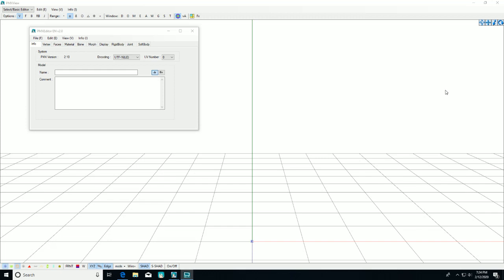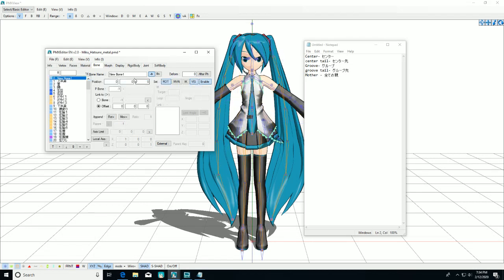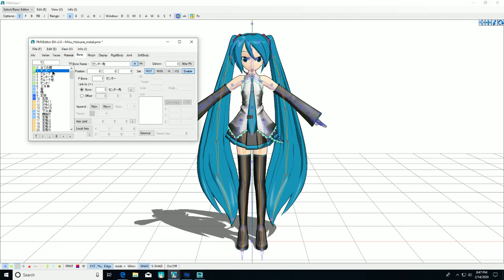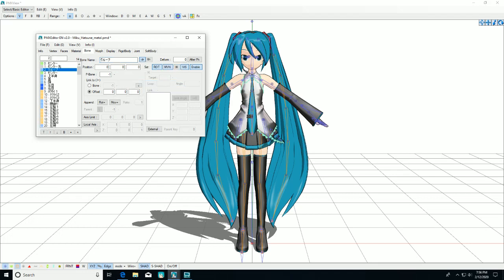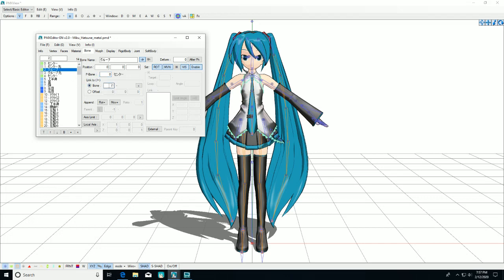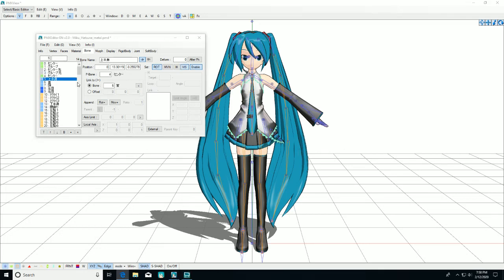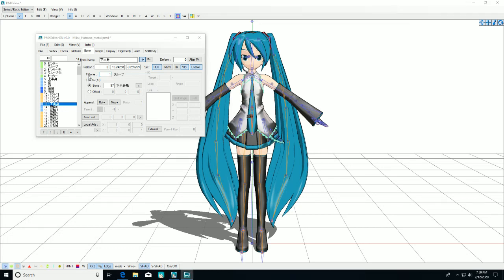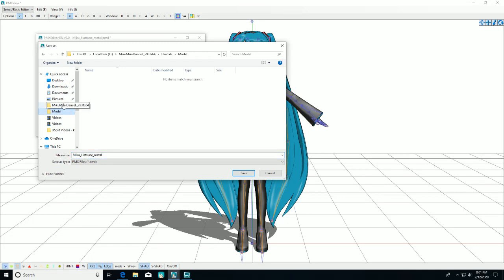how to add center, groove, and mother bones to an MMD module with PMXE | MMD School Tutorial 7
In order for a module to travel properly across the stage, it needs more bones than might be provided: the Center bone, the Center tail bone, the groove bone, and the mother bone. Fortunately, I teach you the secrets of adding and parenting bones to a module as of 2020 with the PMX Editor and MMD 9.31!

The bone names:
Center- センター
center tail- センター先
Groove- グルーブ
groove tail- グルーブ先
Mother - 全ての親